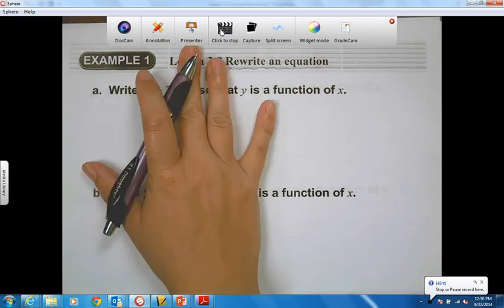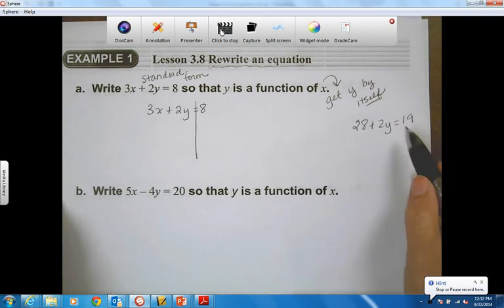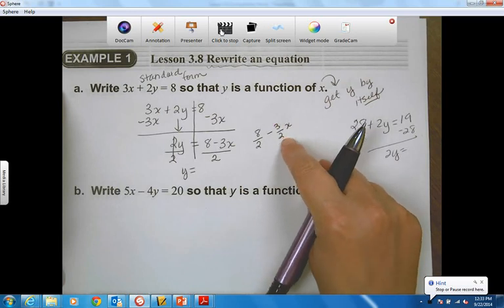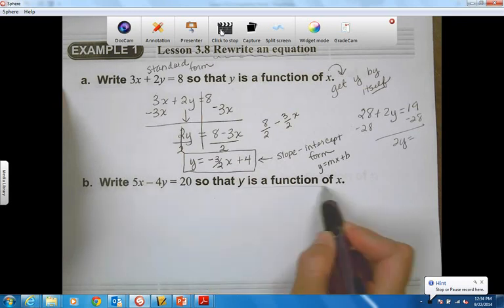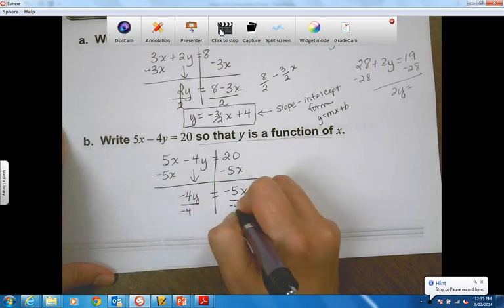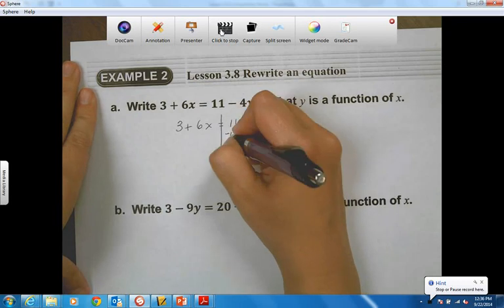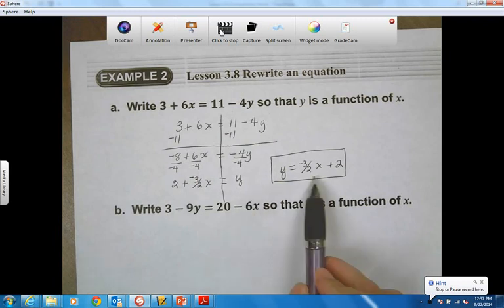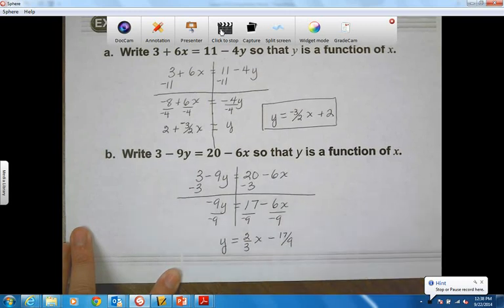VIDEO Lesson 3 8 Algebra 1